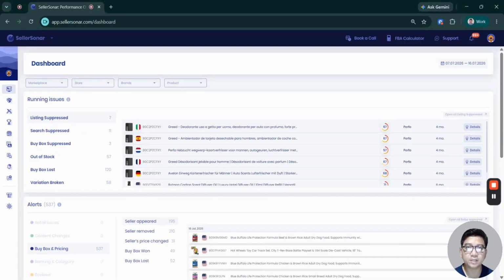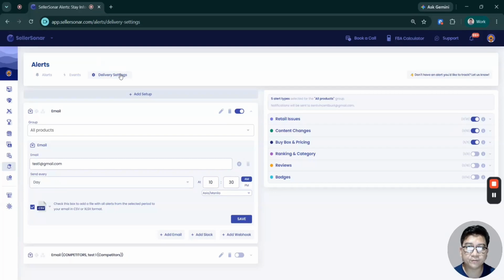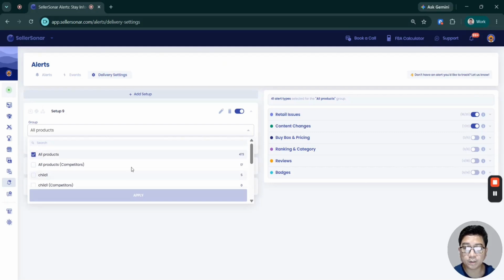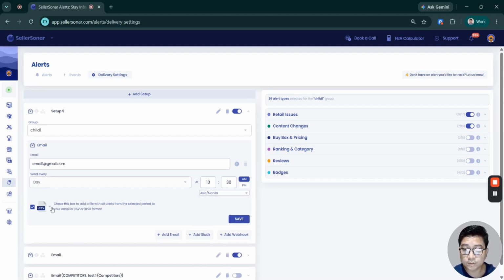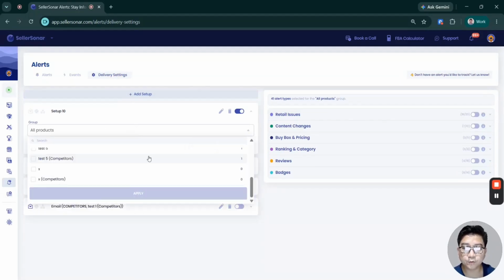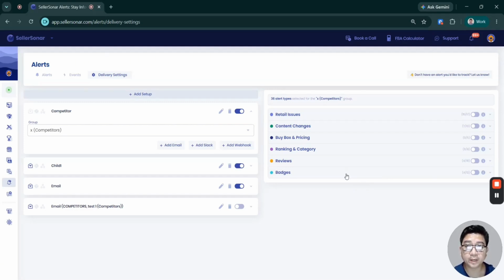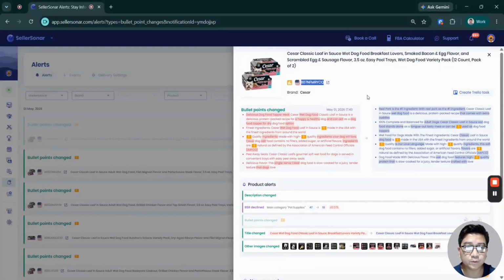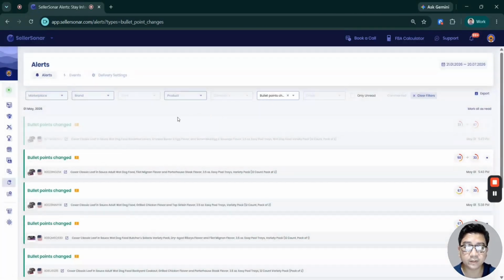SellerSonar Alerts Tutorial: Set Up Email, Slack and Webhook Notifications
Need a clearer way to track Amazon listing changes, Buy Box issues, suppressions, competitor activity, and other important product events? In this SellerSonar tutorial, learn how to configure alerts, choose delivery channels, filter notifications, review listing changes, and export alert data.

In this walkthrough, you’ll see how to:

• Review priority alerts from the SellerSonar dashboard
• Understand the difference between Alerts and Events
• Configure alert delivery settings
• Modify the default alert setup created for your account
• Create separate setups for product and competitor groups
• Send alerts through email, Slack, and webhooks
• Choose daily, weekly, or immediate delivery
• Select a delivery time and time zone
• Attach CSV or Excel files to email and Slack notifications
• Enable specific alert categories for each setup
• Filter alerts by marketplace, brand, store, product, alert type, or product group
• Review before-and-after listing changes
• Create Trello tasks directly from an alert
• Add comments and notes for team members
• Review alert history for a specific product
• Export filtered alerts as CSV or XLSX files

00:00 Introduction
00:16 Dashboard alerts
00:45 Alerts page
01:43 Delivery settings
02:43 New alert setup
03:20 Delivery channels
03:45 Alert schedule
04:16 File attachments
04:40 Enable alert setup
05:35 Competitor alerts
06:22 Channel availability
07:13 Filter alerts
08:07 Review alert changes
08:33 Tasks, history & notes
09:50 Export alerts

This workflow is useful for Amazon sellers, brands, agencies, and teams that need to monitor product changes without reviewing every ASIN manually. Separate alert setups also make it easier to route relevant notifications to the right people, channels, and product groups.